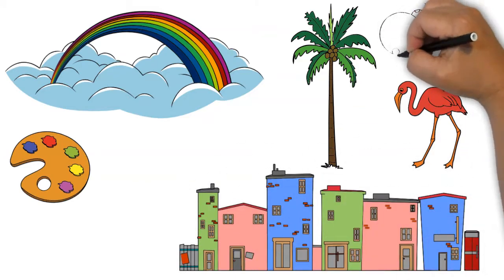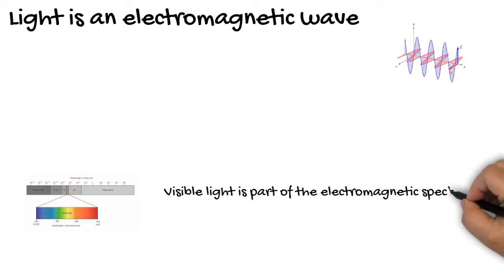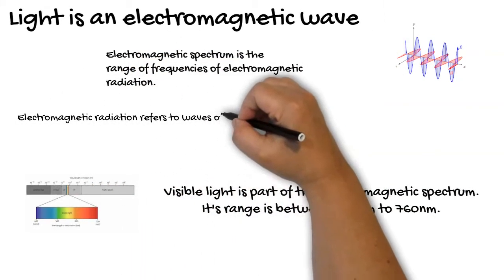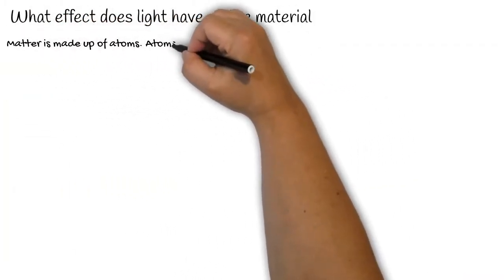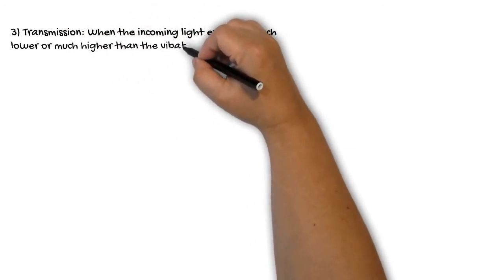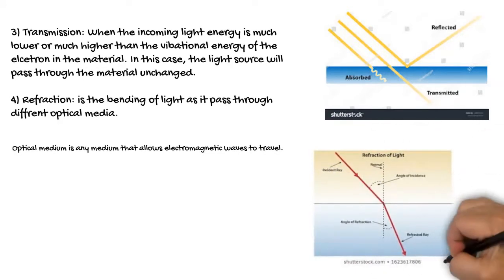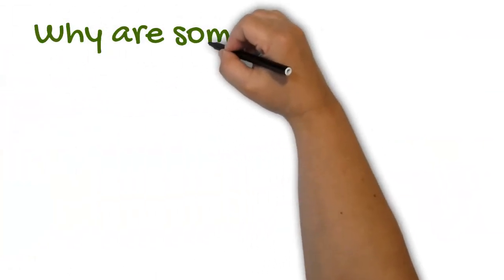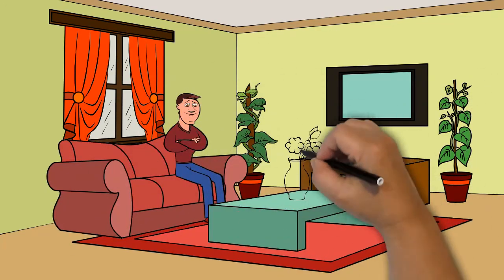How do we see colour?